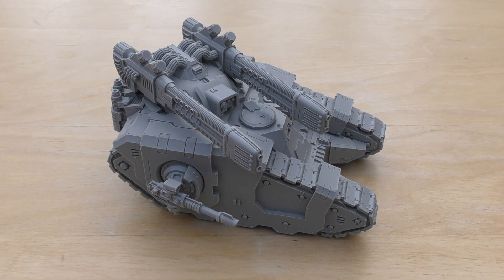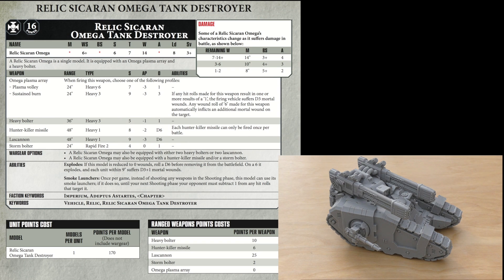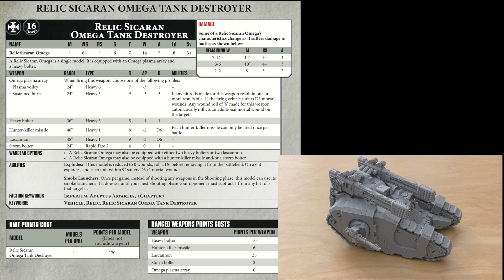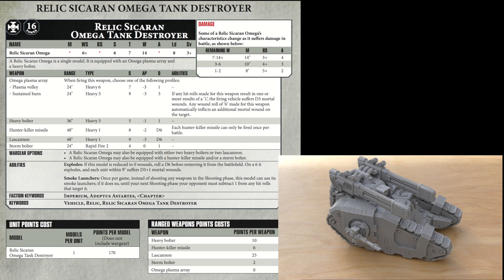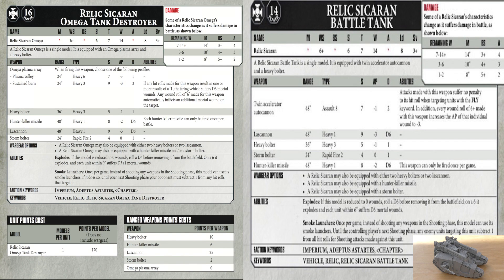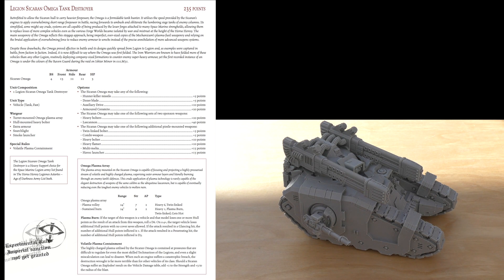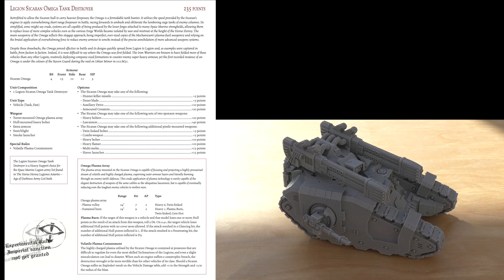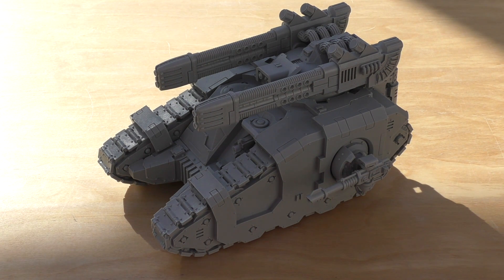Sicaran Omega Tank Destroyer - Rules review (WH40K+HH)